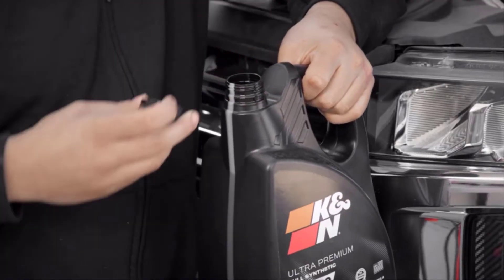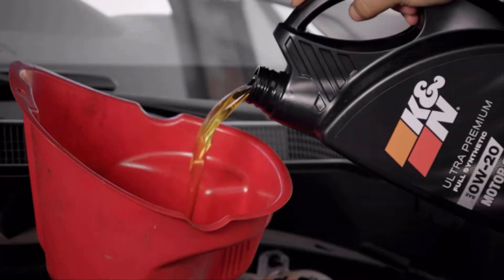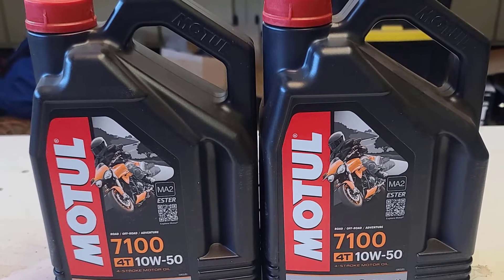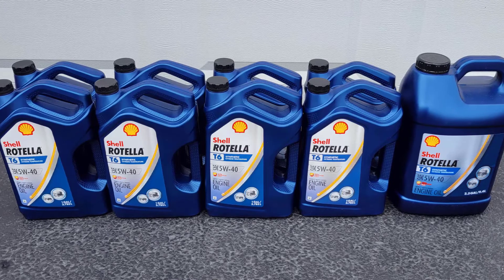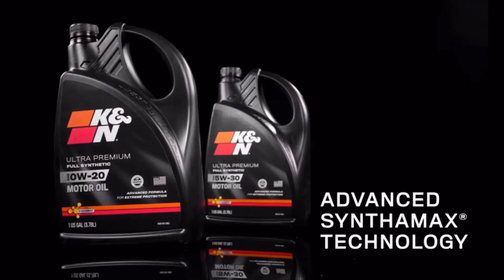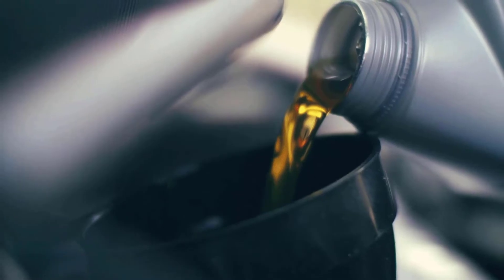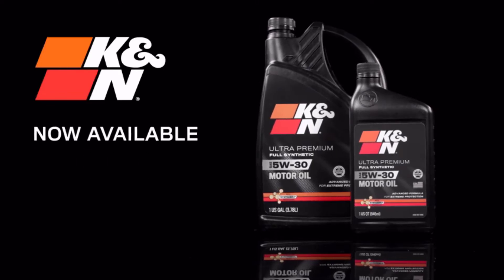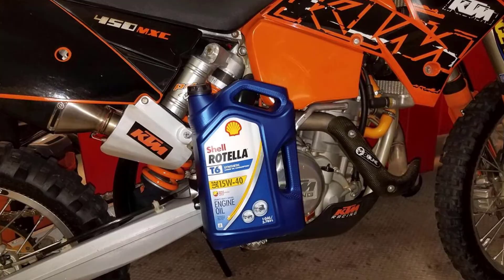K&N - 104097 Full Synthetic Engine Oil Review in 2022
K&N - 104097 Full Synthetic Engine Oil